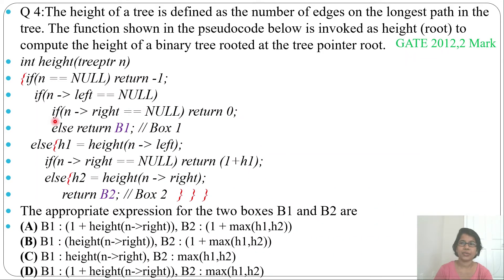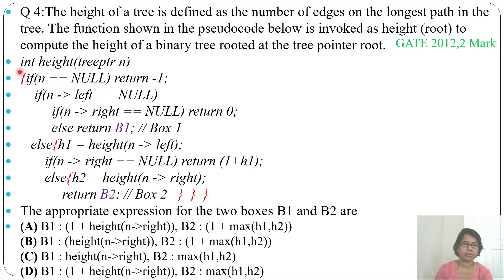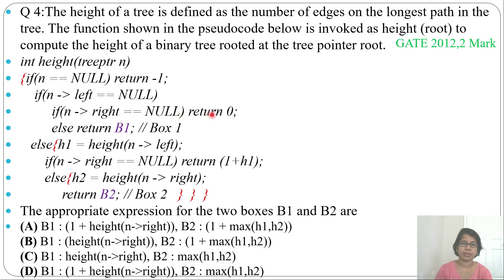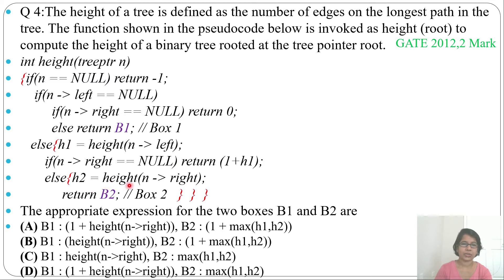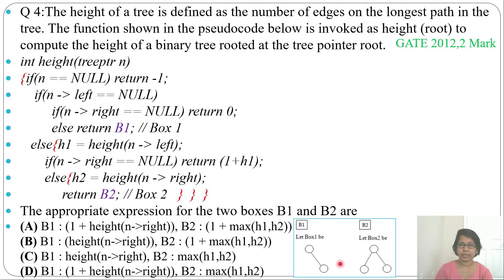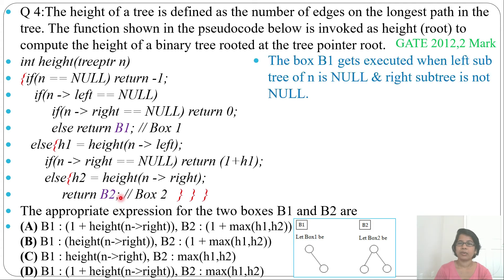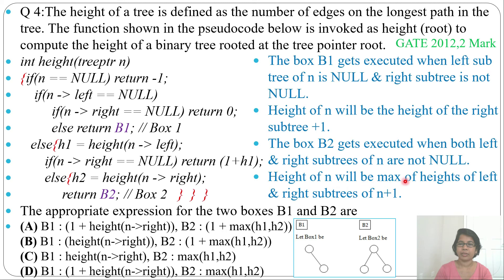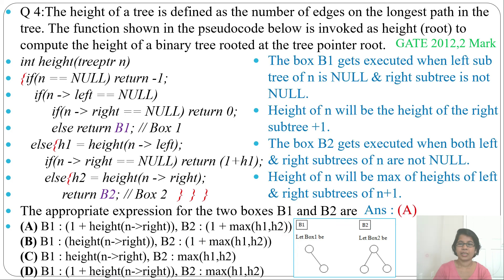GATE CS 2012,Q47:The height of a tree is defined as the number of edges on the longest path in the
GATE CS 2012,Q47:The height of a tree is defined as the number of edges on the longest path in the tree. The function shown in the pseudocode below is invoked as height (root) to compute the height of a binary tree rooted at the tree pointer root.
int height(treeptr n)
{if(n == NULL) return -1;
    if(n → left == NULL)
         if(n → right == NULL) return 0;
         else return B1; // Box 1
   else{h1 = height(n → left);
       if(n → right == NULL) return (1+h1);
       else{h2 = height(n → right);
            return B2; // Box 2   }  }  }
The appropriate expression for the two boxes B1 and B2 are
(A) B1 : (1 + height(n→right)), B2 : (1 + max(h1,h2))
(B) B1 : (height(n→right)), B2 : (1 + max(h1,h2))
(D) B1 : (1 + height(n→right)), B2 : max(h1,h2)
Ans : (A)